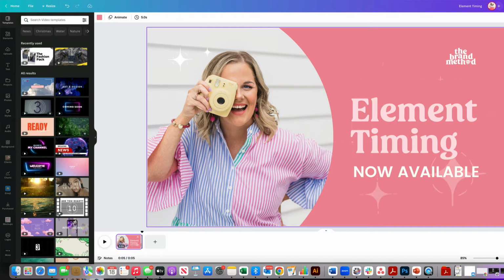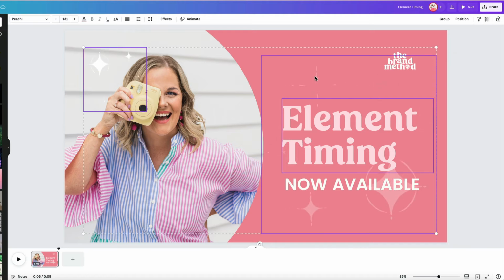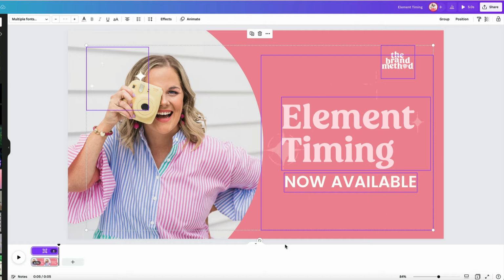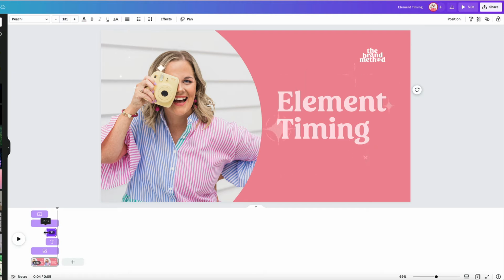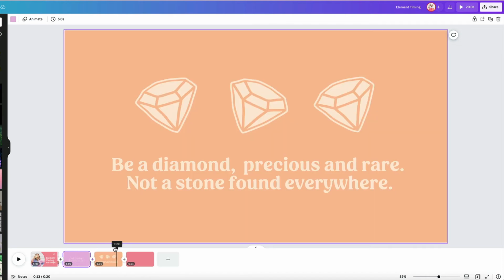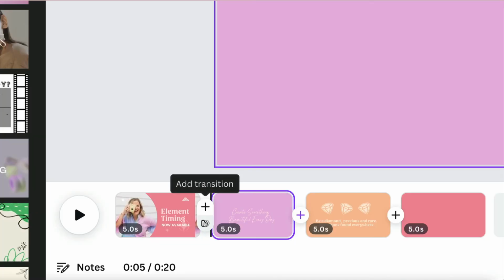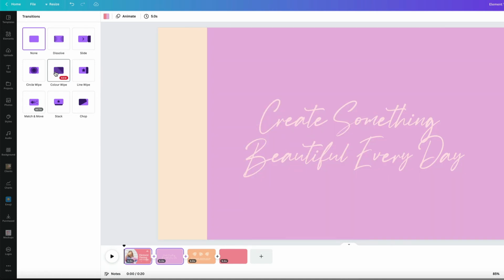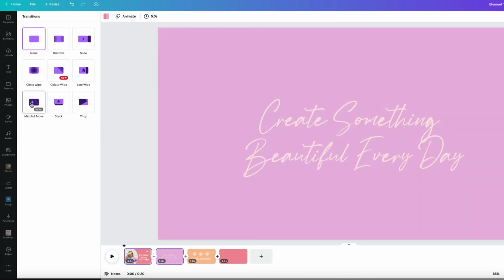NEW: How to use and adjust Canva Element Timing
In this video, learn how to adjust the timing of animated elements in Canva Video, using this brand new feature!

Canva element timing allows you to have complete control over the speed, timing and visibility of each part of your Cavna video creation. This new Canva feature is very easy to use and great for Canva beginners.

When creating Canva Videos make each element appear one by one, when want, how you want, and for as long as you want!!